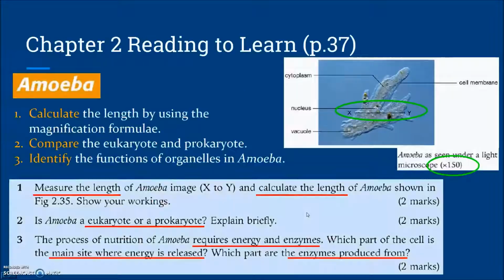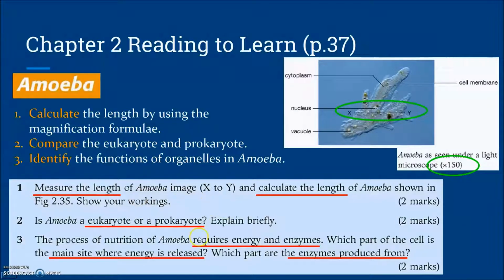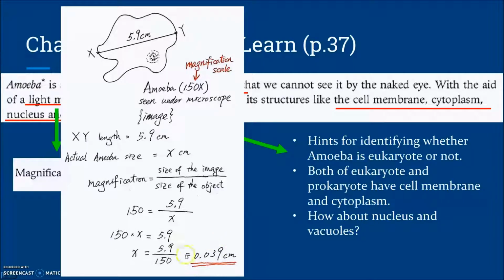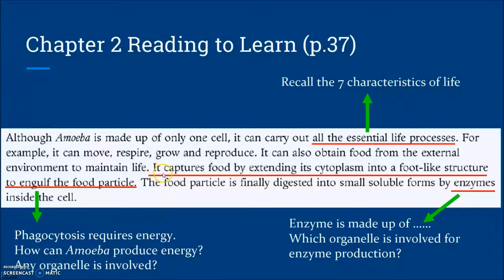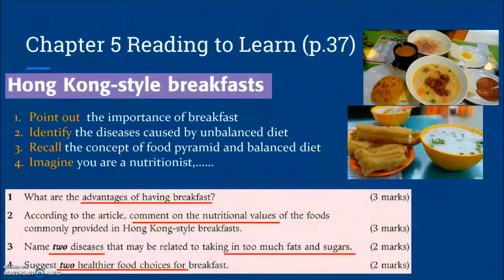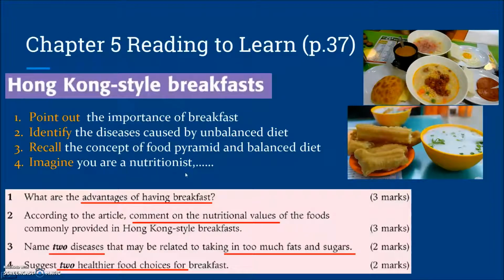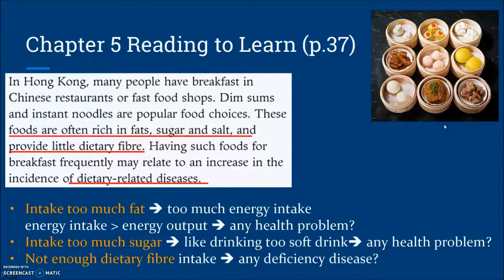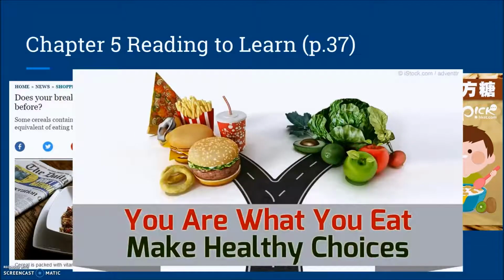DSE BIO │ Reading to Learn Part 1 - Amoeba & Breakfast (English)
We are what we eat.